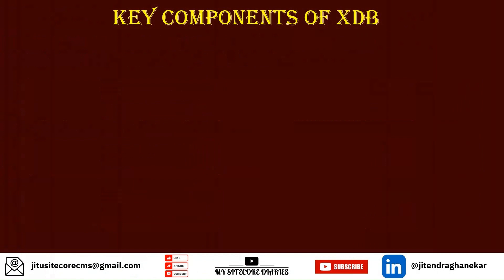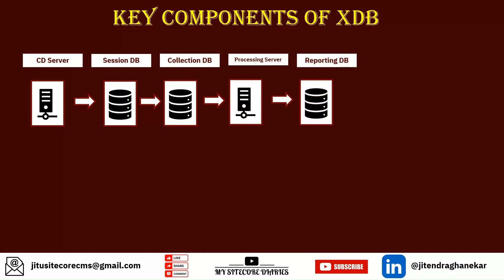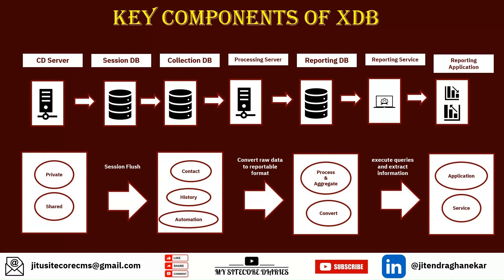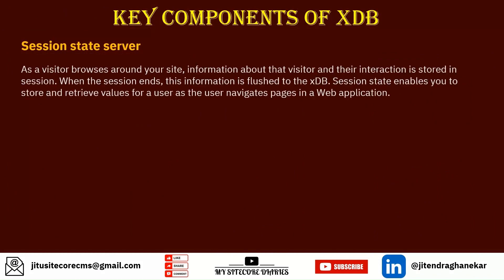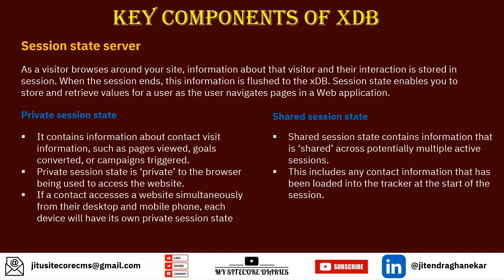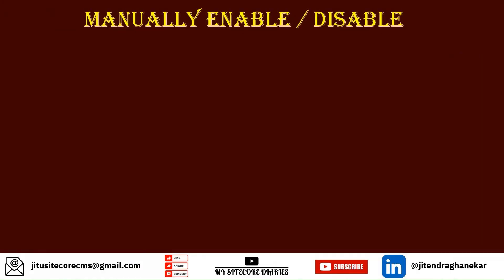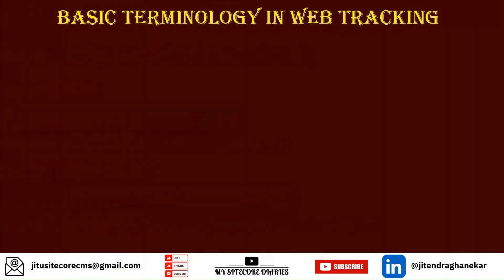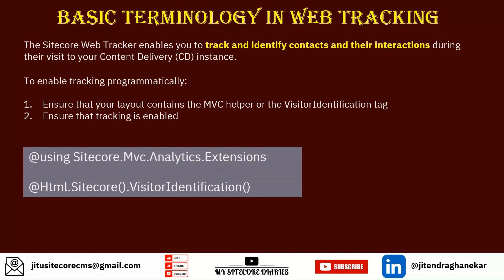24- Sitecore Experience Database (xDB) : A Comprehensive Overview And Features Explained | Analytics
Sitecore Experience Database & Platform
What is xDB in Sitecore?
What is xDB database?
What is the use of xDB?
What additional databases are required when running xDB?
How do I enable xDB in Sitecore?
How to disable xdb in Sitecore?
What is session state?
What is private session state?
What is shared session state?
What is xDB Collection Database?
What is xDB Reference Data database?
What is xDB Processing Server?
What is a reporting database?
How do I disable XDB in Sitecore?
How do I enable Analytics in Sitecore?
How do I enable Analytics in Sitecore 9?
What is visitoridentificationID()?
How does Sitecore initially identify a contact?
What is an example of a contact identifier?
What is known contact?

Sitecore content management
Sitecore websites
Sitecore integration
Sitecore technology
Sitecore mvc
Sitecore 9
Sitecore 10.2
Sitecore platform
Sitecore content management system
Sitecore doc
Sitecore 10
Sitecore support
Sitecore developer
Sitecore cms
Sitecore
Sitecore Link Manager